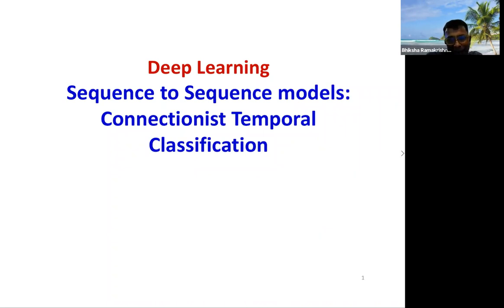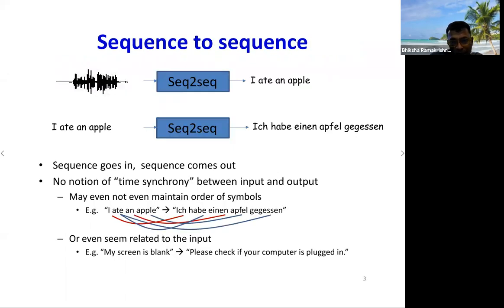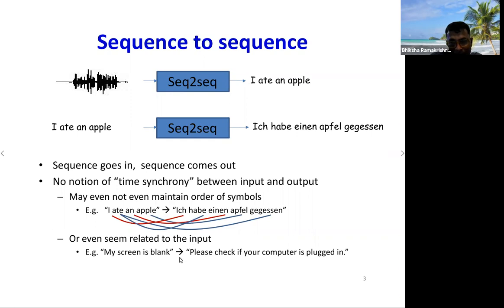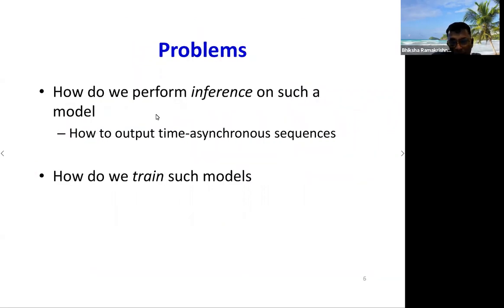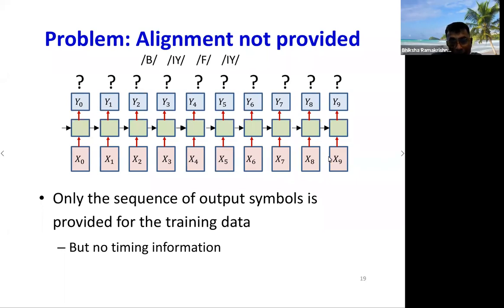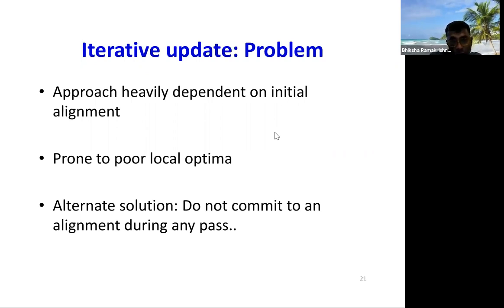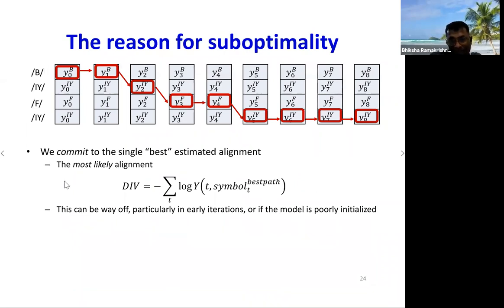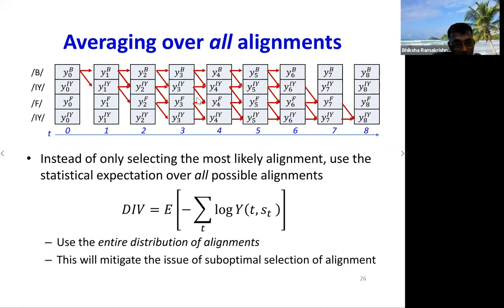Lecture 17: Connectionist Temporal Classification (CTC), Sequence To Sequence Prediction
00:00 Sequence to Sequence Models
00:29:33 Computing Forward
00:39:26 Backward Algorithm
01:16:00 What a CTC outputs?
01:26:00 Beamsearch